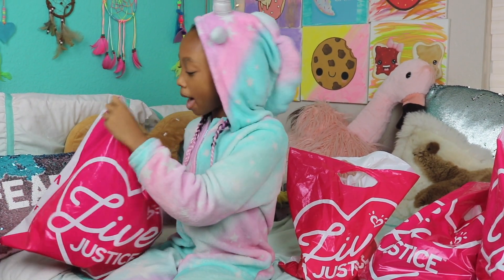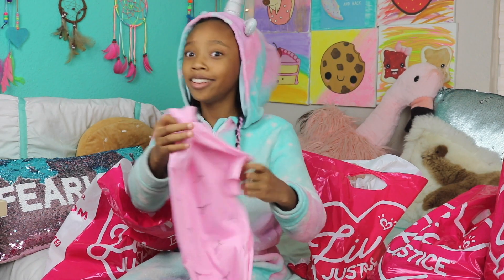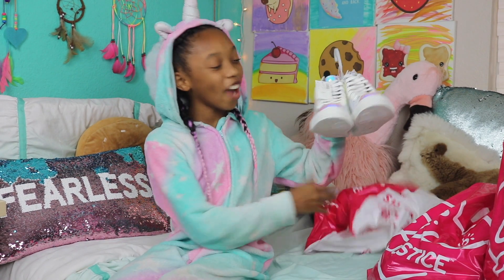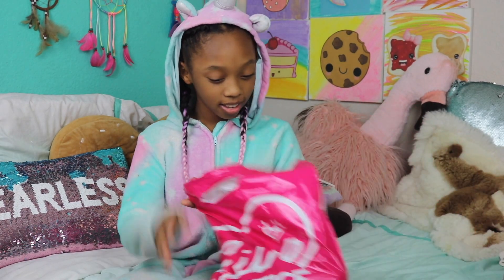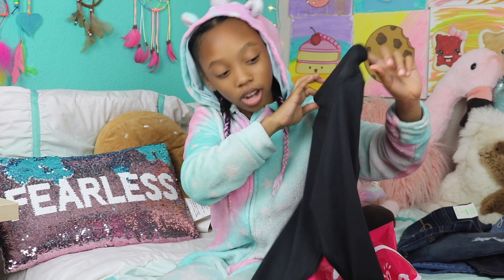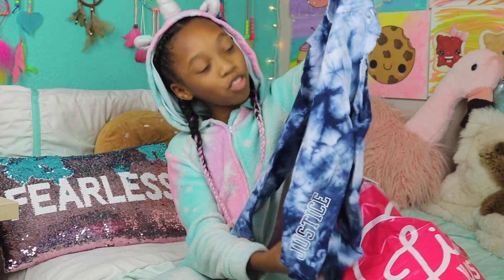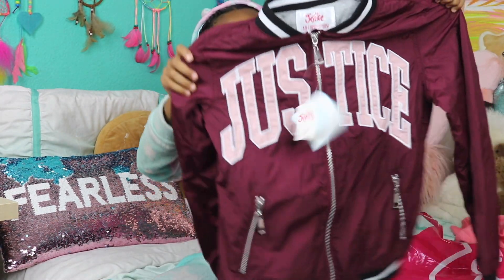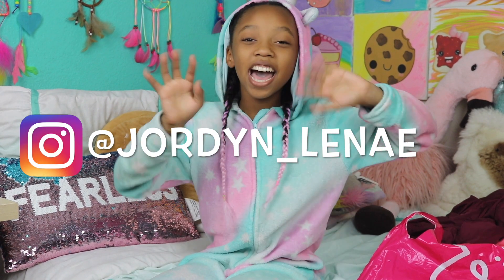BACK TO SCHOOL HAUL 2018. JUSTICE BACK TO SCHOOL HAUL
Today i'm hauling the clothes I got from Justice for back to school.

Thank you so much for 12k!!! I can't believe it, you guys are amazing!

Follow Jordyn on Instagram- @Jordyn_Lenae